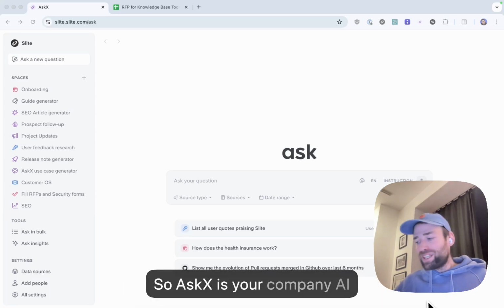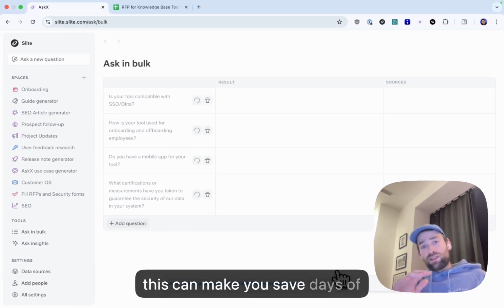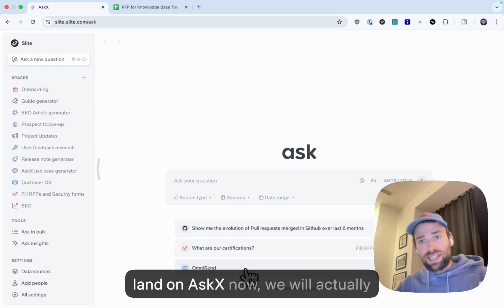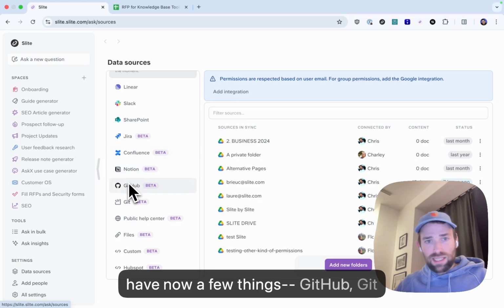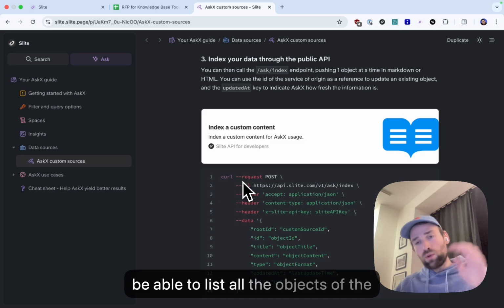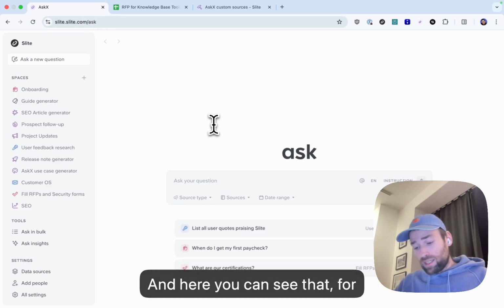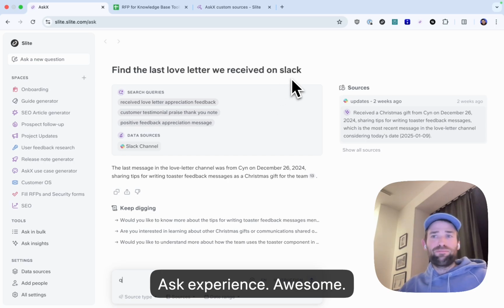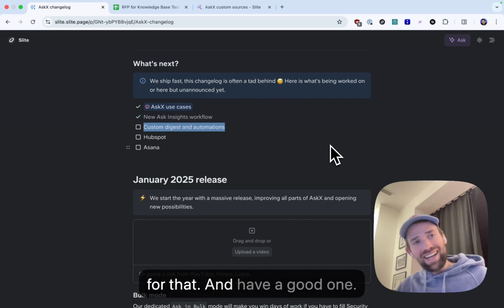AskX update - January 2025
00:00 - Introduction
00:13 - Ask in Bulk mode
01:41 - Suggested queries
02:32 - New sources
03:50 - Orchestrated mode
05:13 - Conclusion

One place to find any information from your Slack, Notion, Confluence, your files, Google Drive, Sharepoint etc.